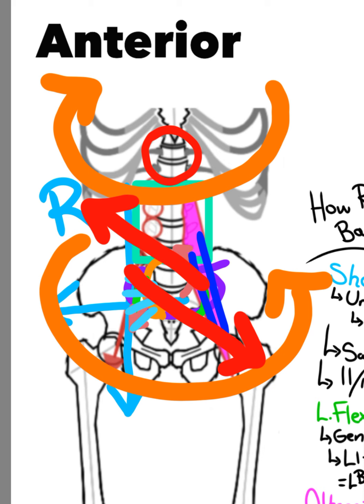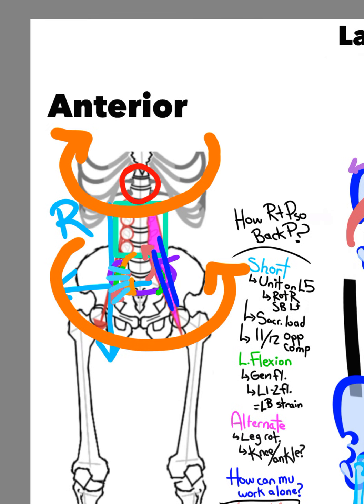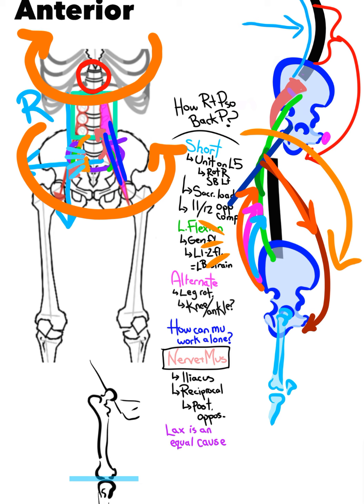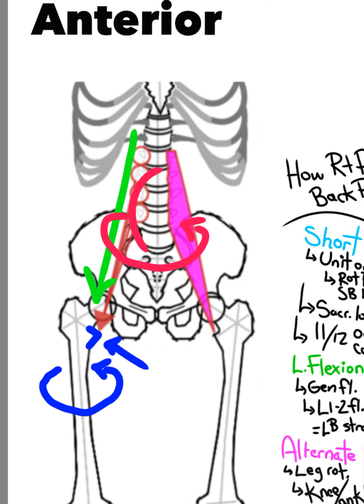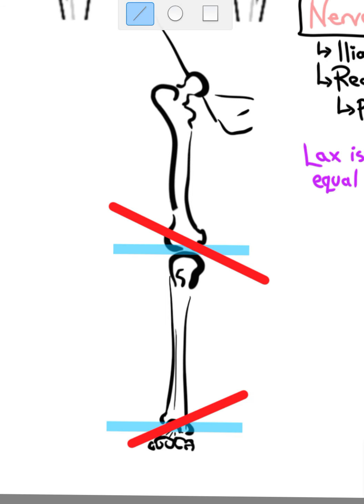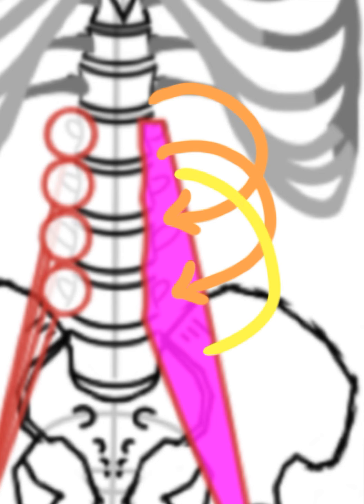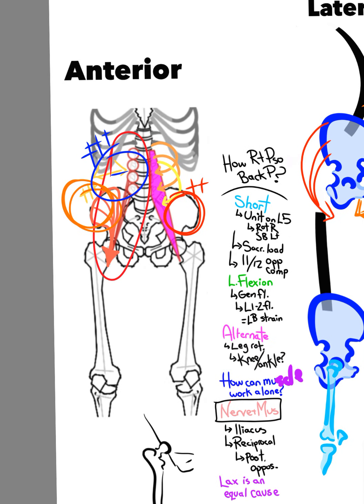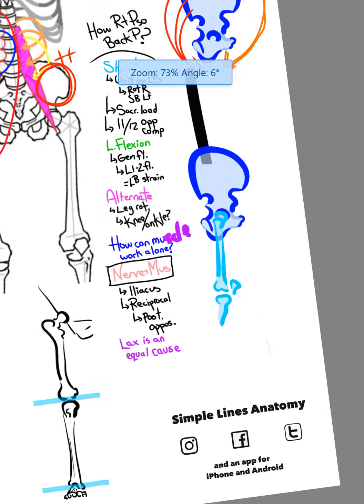Everyone Chill About the Psoas!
...but here's a bunch more information about the Psoas